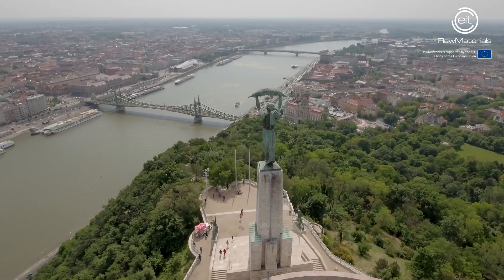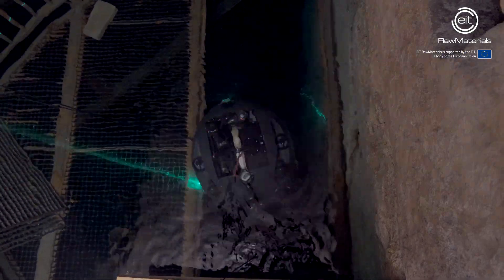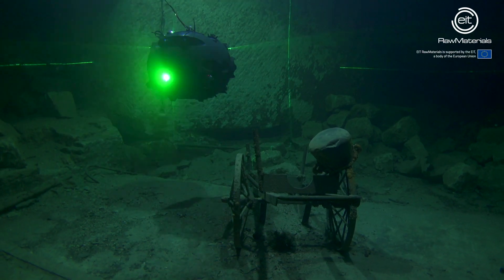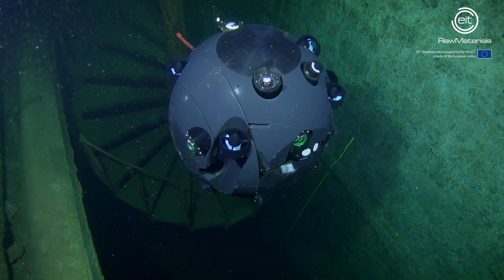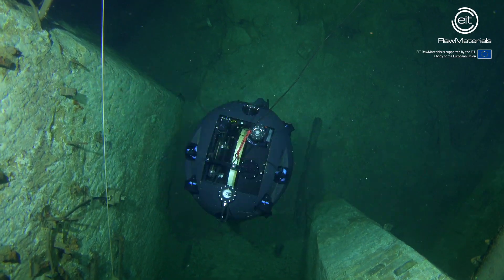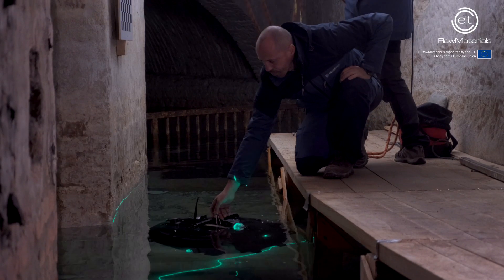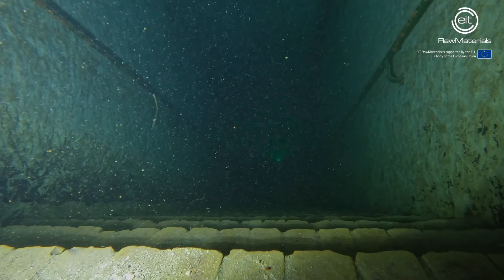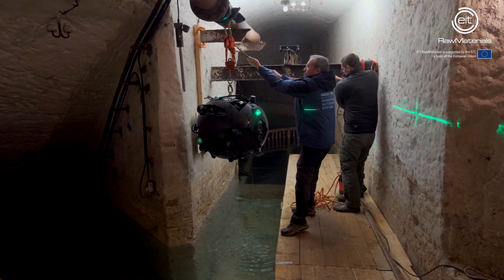Kőbánya mine - Hungary, June 2022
The Kőbánya field work was performed on 14–24 June 2022, in Budapest, Hungary, with the main purpose of testing several autonomous capabilities of UX-1Neo.

The highlight of this mission was the successful first completely autonomous dive, as well as the first teleoperation of UX-1Neo from the INESCTEC facilities in Porto, Portugal. As the team got confidence in the capabilities of the robot, she was sent for longer and longer missions, till the whole corridor (almost 300m) could be mapped autonomously.